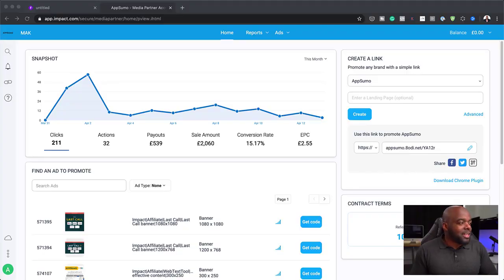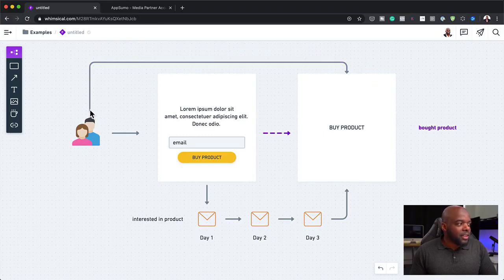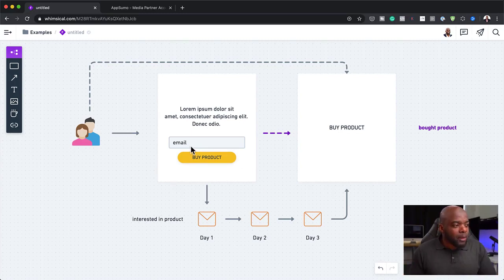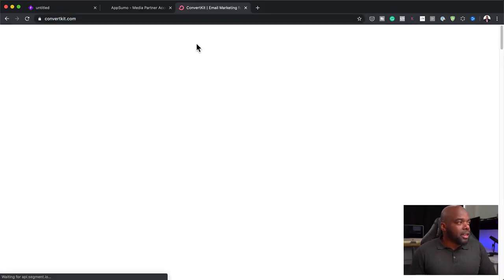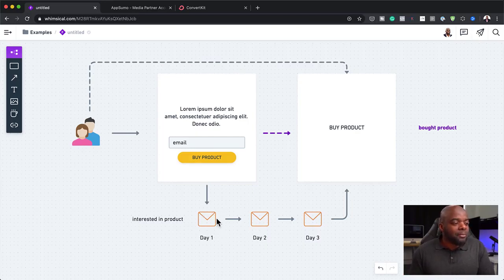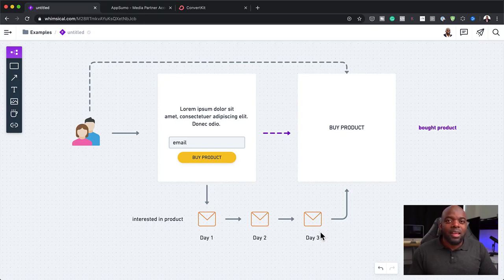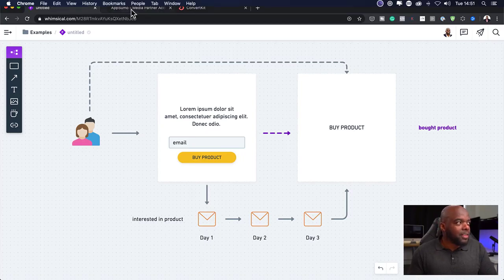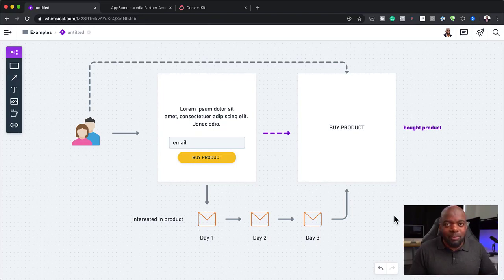Affiliate Marketing for beginners - How to get high conversion rates